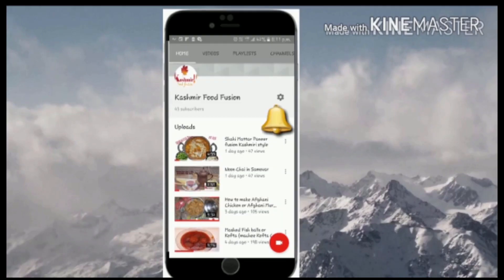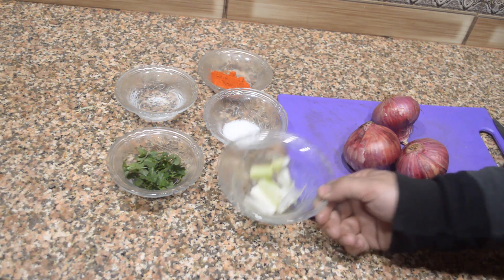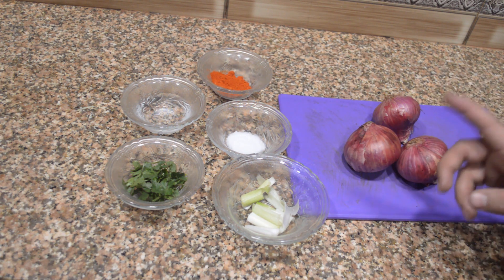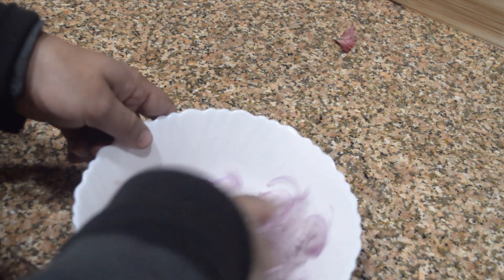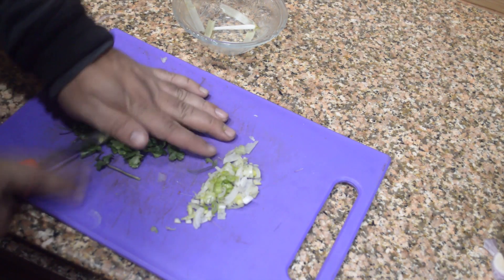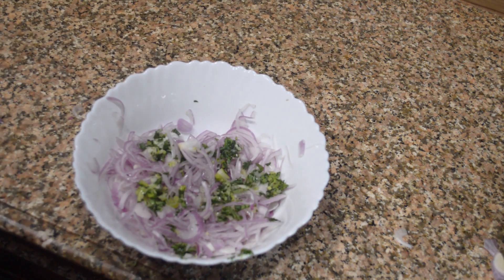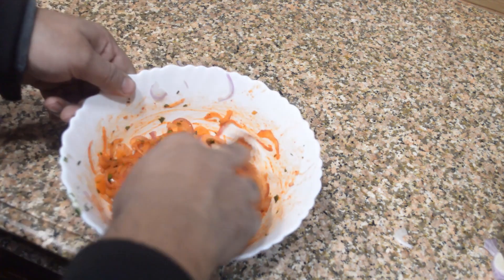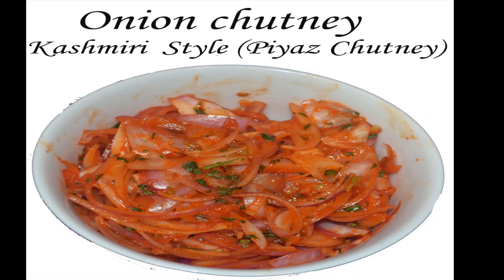SPICY ONION VINEGAR CHUTNEY | Sirke Wale Pyaaz ki chutney | Kashmiri onion chutney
delicious Onion vinegar Chutney  spicy onion salad

Background Music Youtube Galary